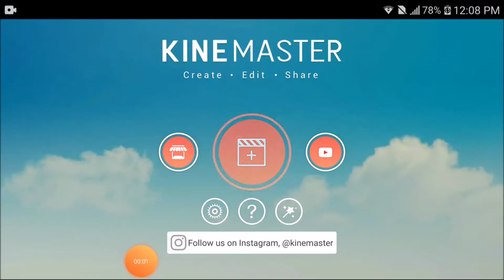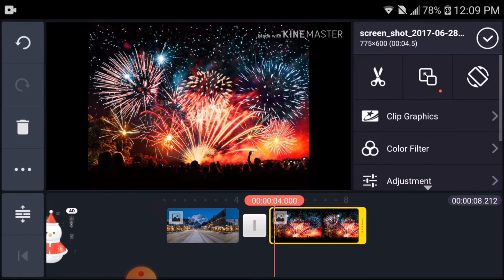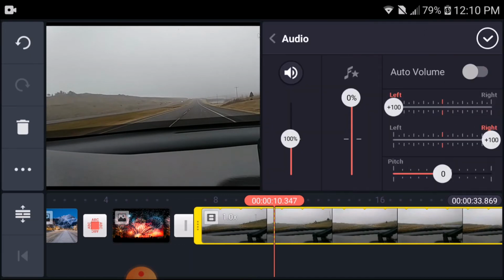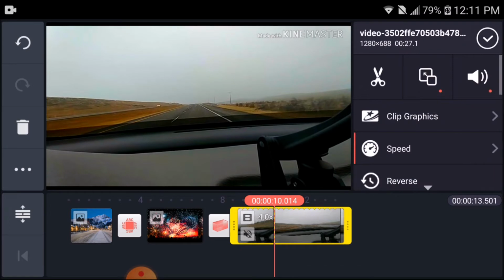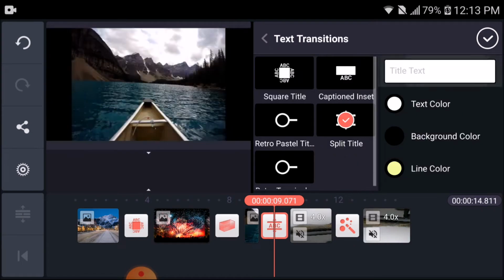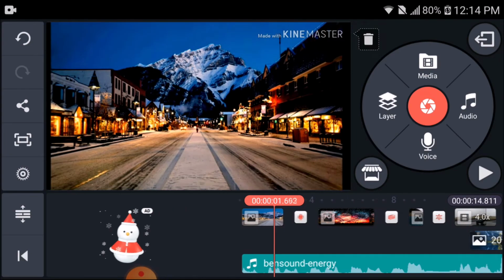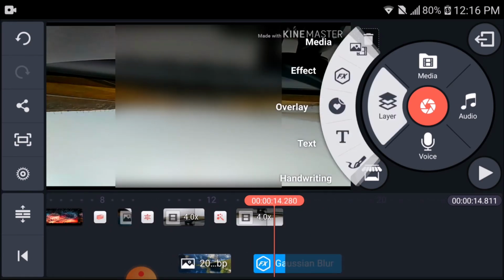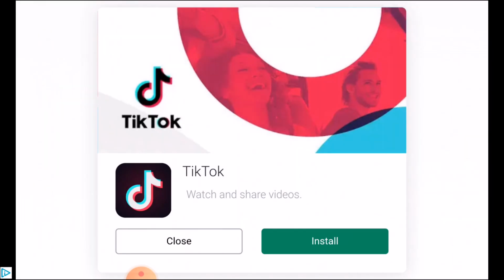2020! HOW TO MAKE VIDEO EDITS ON YOUTUBE (ANDROID + IPHONE) FREE AND SIMPLE EASY TO USE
2020 NEW! HOW TO MAKE YOUTUBE VIDEOS ON YOUR PHONE (ANDROID + IPHONE) FREE AND SIMPLE

LEARN HOW TO MAKE NEW YOUTUBE VIDEOS IN 2020! SIMPLE AND EASY
EDIT SIMPLE WITH PHOTOS MUSIC AND VIDEOS TO MAKE YOUR OWN YOUTUBE VIDEOS